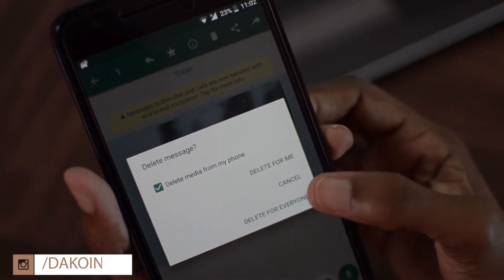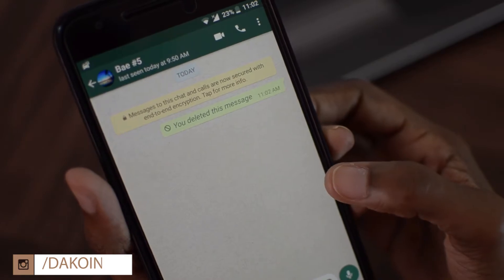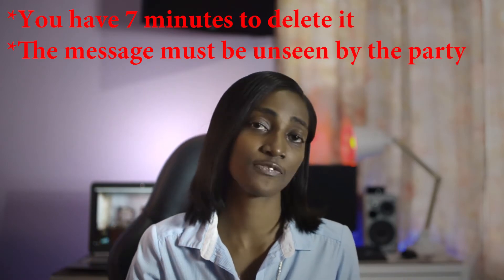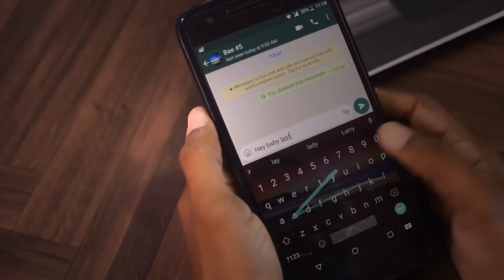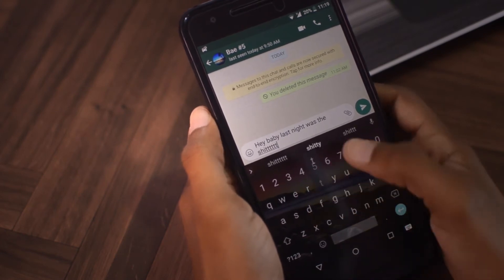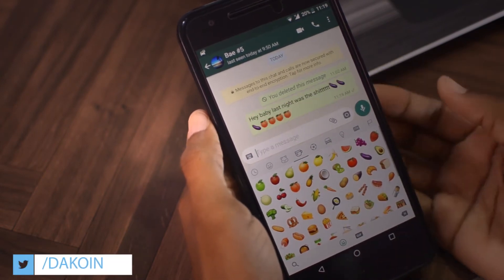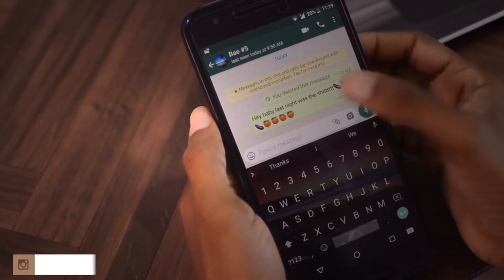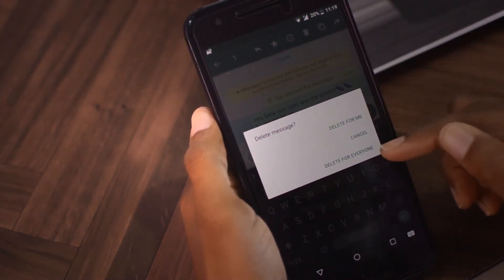How to UN-SEND/DELETE messages from Whatsapp!!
Both parties needs to have the updated version of Whatsapp
It only works within 7 minutes of sending the message The recipient must not have read /opened the message as yet

😊Periscope: Dakoin